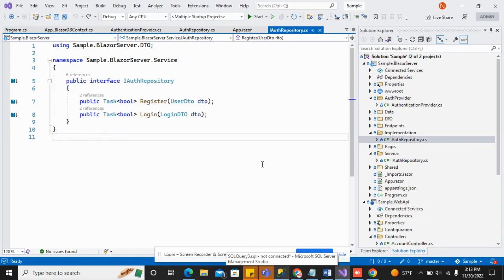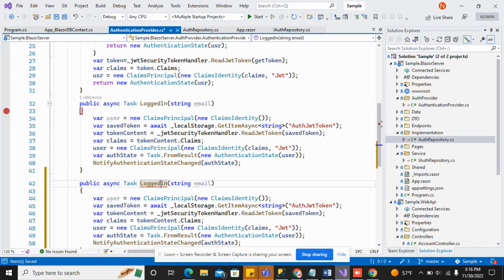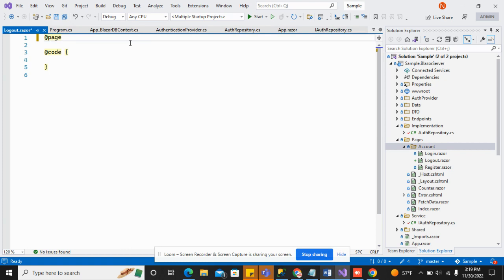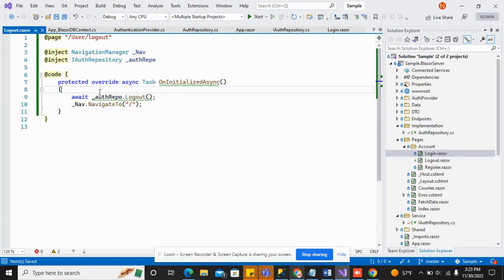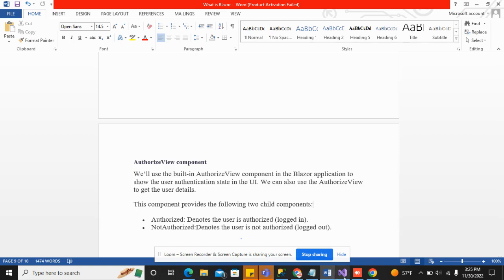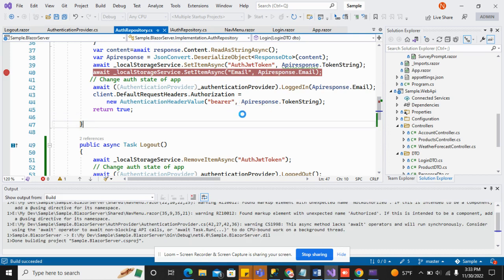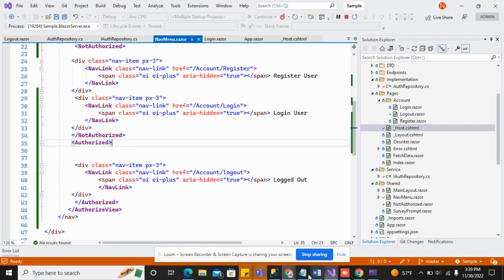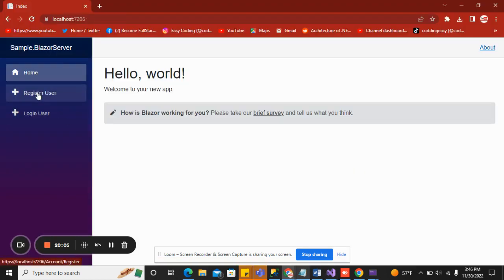Implement logout functionality in Blazor server, using ASP NET Core Identity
implement logout functionality in Blazor
implement logout functionality in Blazor Server
ASP NET Core Identity logout